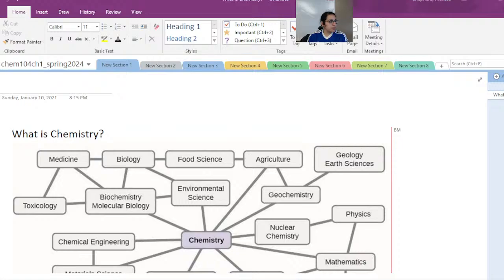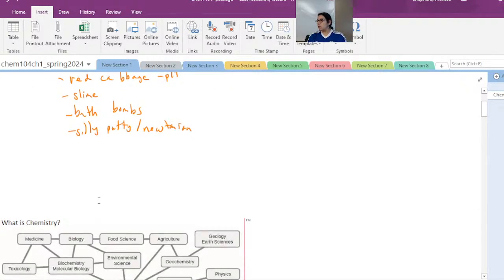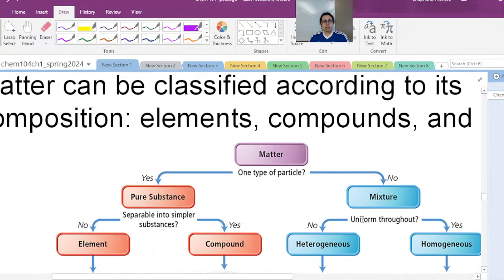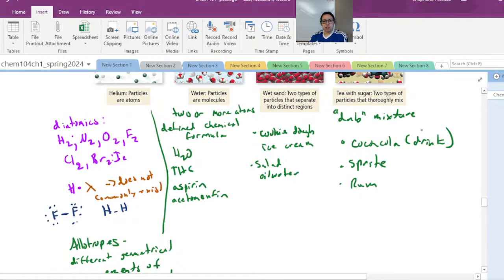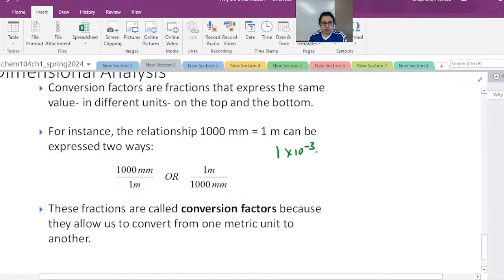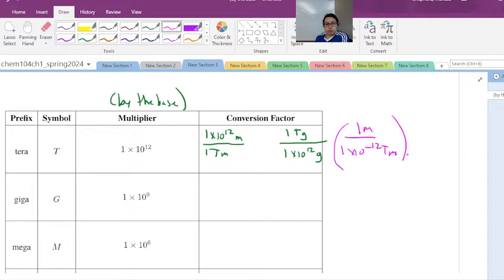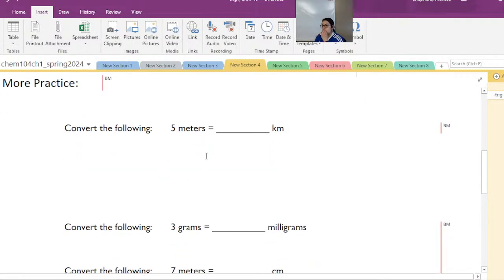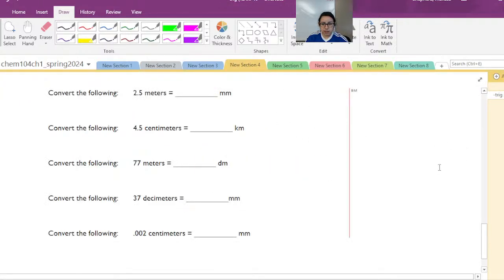CHEM 104 Lecture 1 Week 1 Spring 24